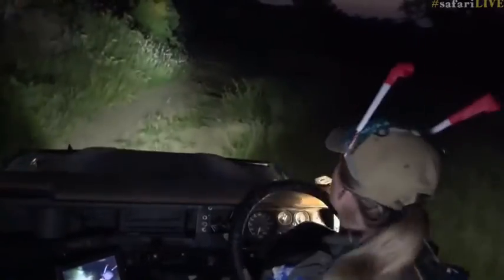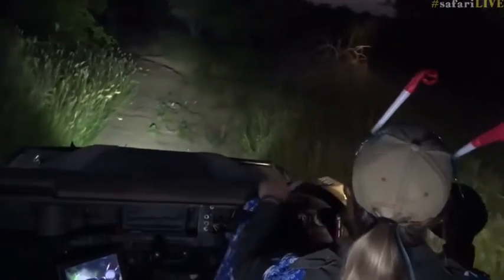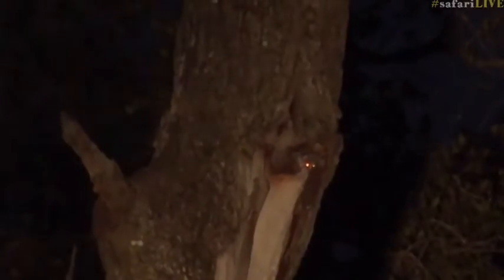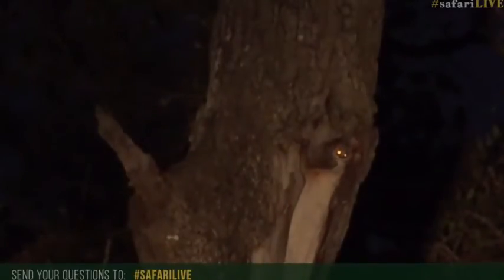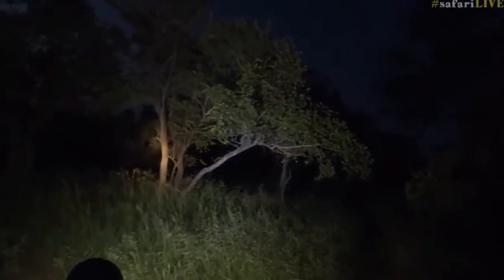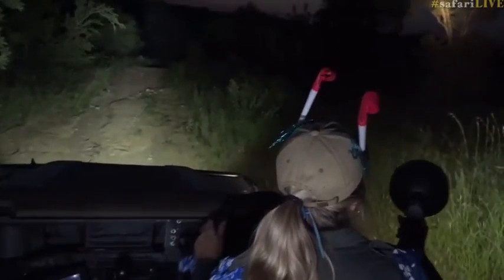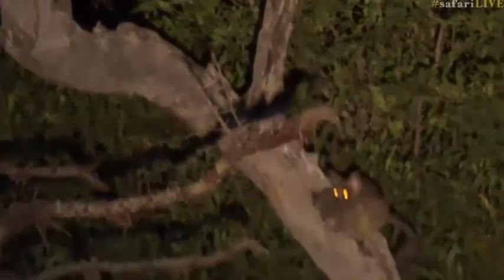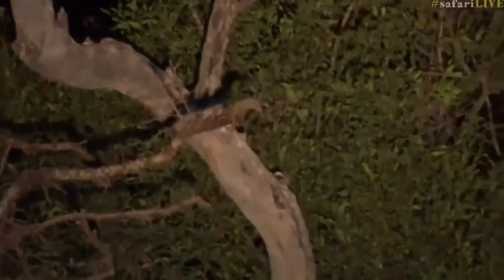March 14, 2017- Triple B with Tayla- Bush Baby Baby